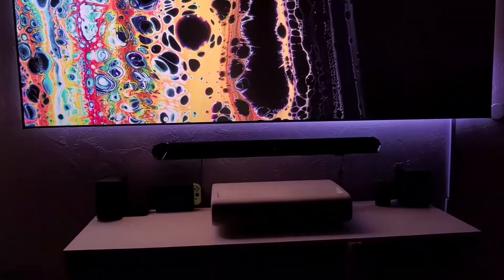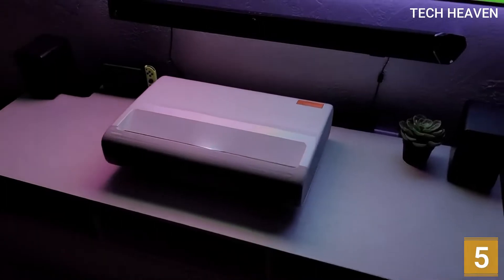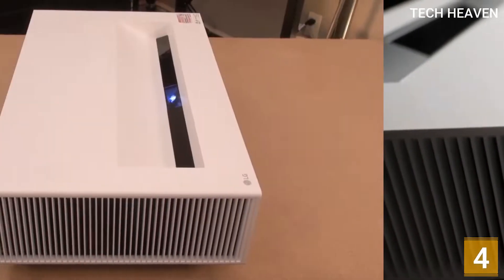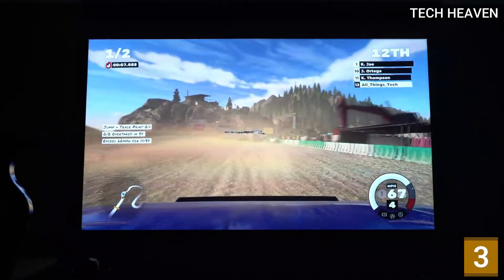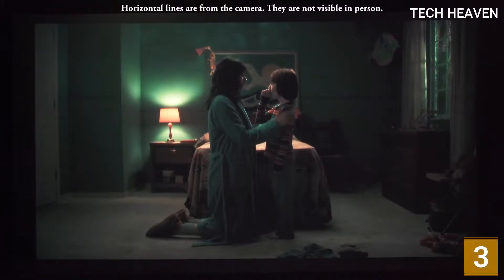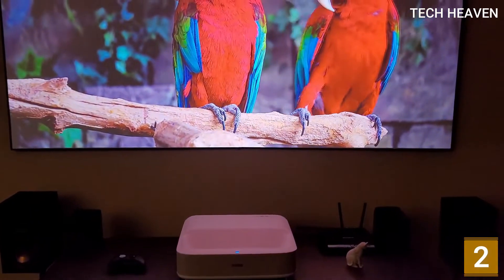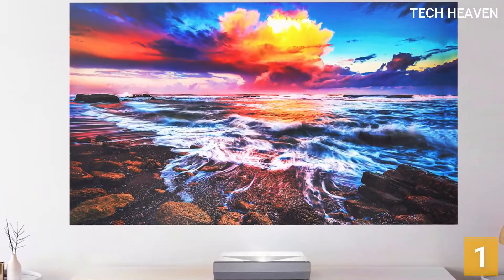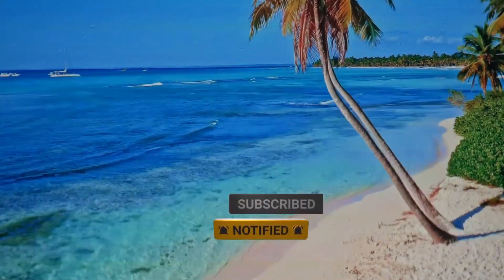Best Ultra Short Throw Projectors 2023 | Top 5 Best Ultra Short Throw Projectors On Amazon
Ultra short throw (UST) projectors are relatively new technology, particularly when displaying 4K images, so it can be difficult to find reliable information on what makes the best short throw projector 4K.

► Links to the Best Ultra Short Throw Projectors we listed in this video

✅ 5. Samsung Premiere LSP9T

✅ 4. LG HU85LA Ultra Short Throw Projector

✅ 3. WEMAX Nova Short Throw Laser Projector

✅ 2. Epson EpiqVision LS300 Ultra Short Throw

✅ 1. Optoma CinemaX P2 Ultra Short Throw